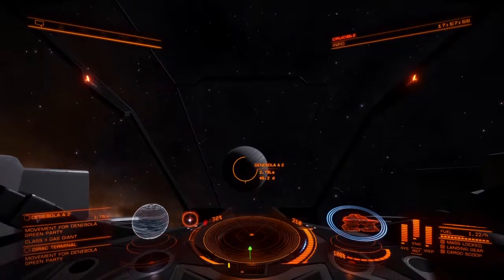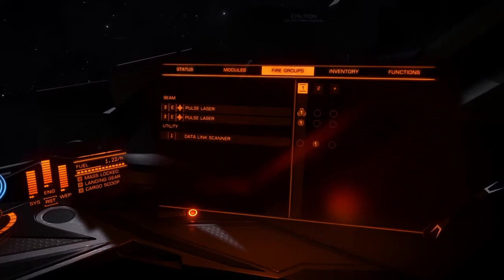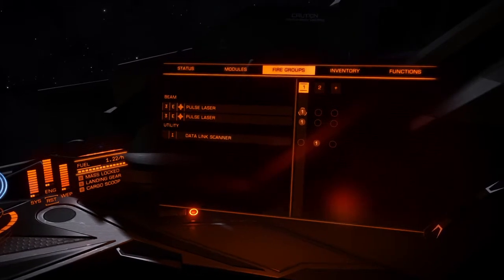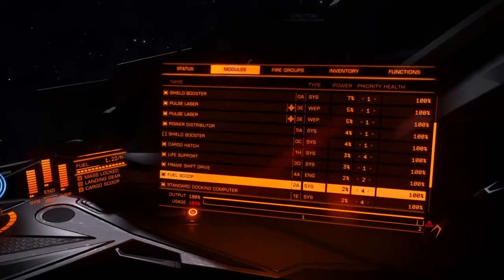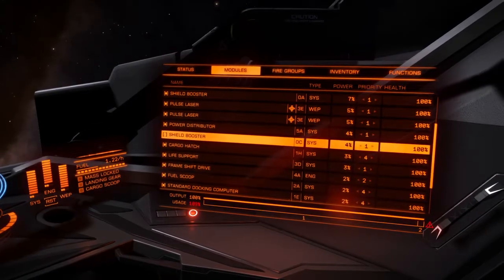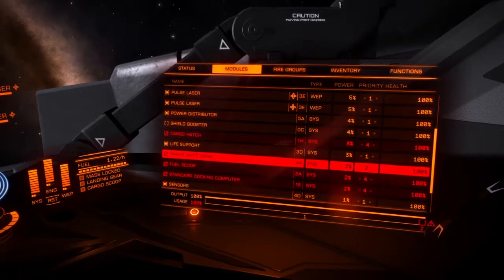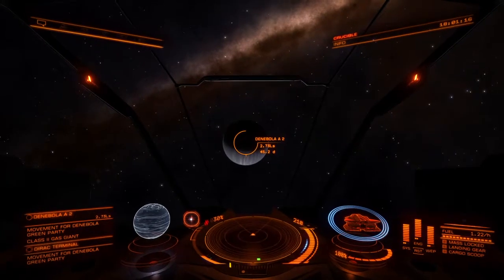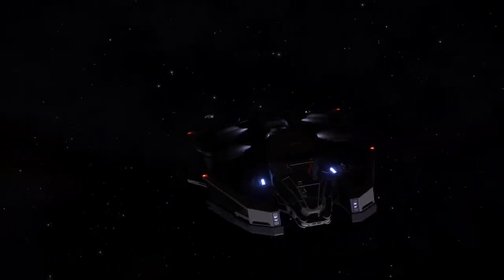Elite Dangerous, My Vulture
Elite Dangerous